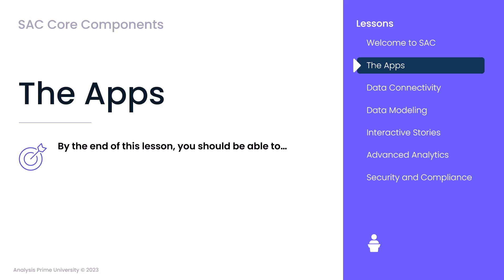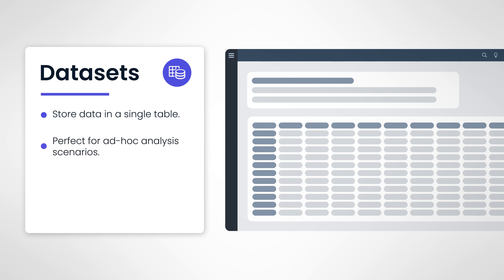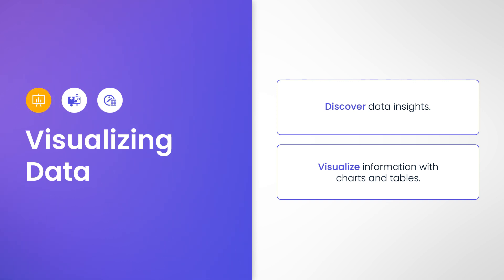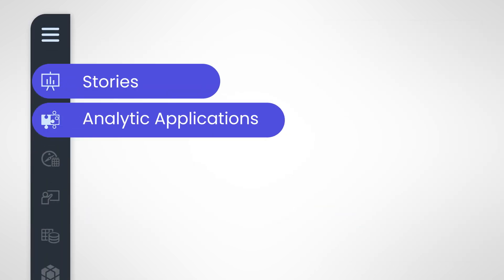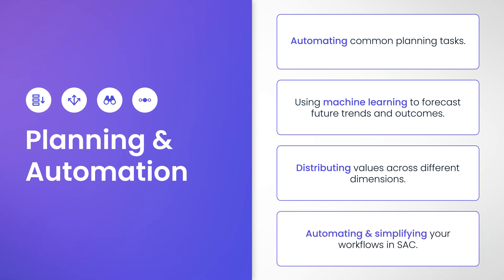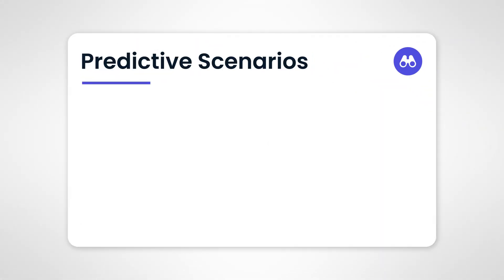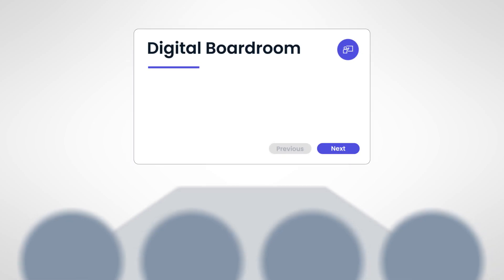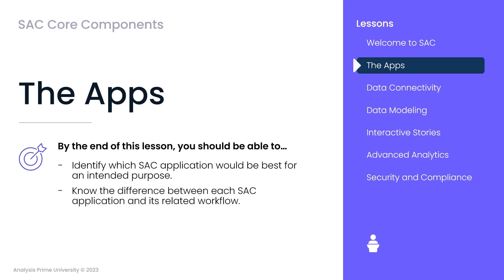Lesson 2 | The Apps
By the end of this lesson you will be able to identify which SAC application would be best suited for an intended purpose and know the difference between each SAC application and its related workflow.